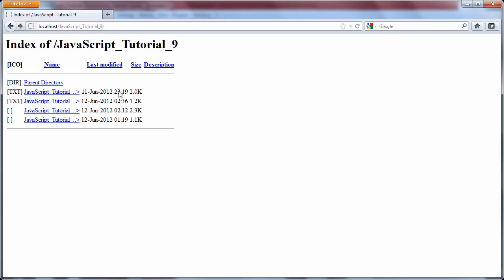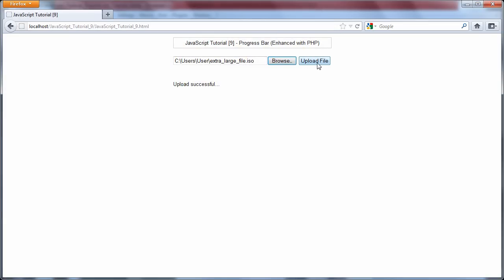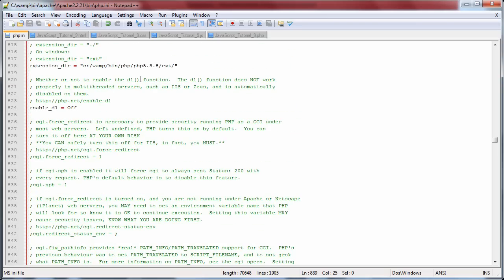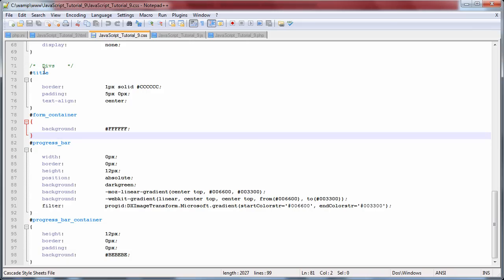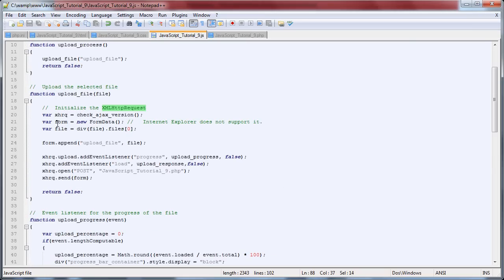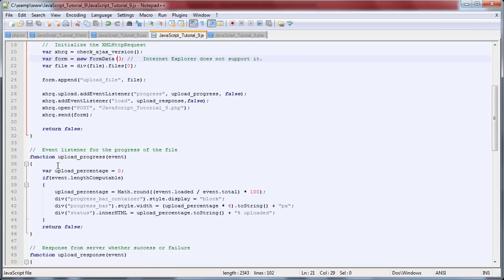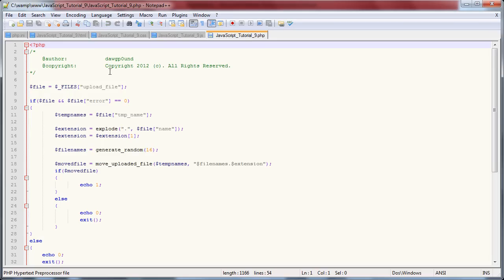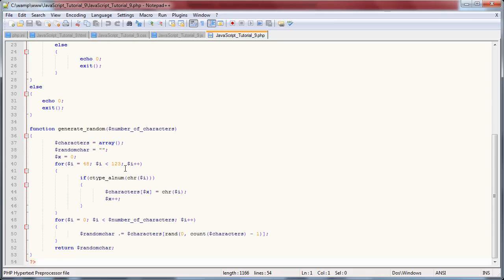JavaScript Progress Bar (Enhanced with PHP) [9]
JavaScript file upload with a progress bar (live demo).